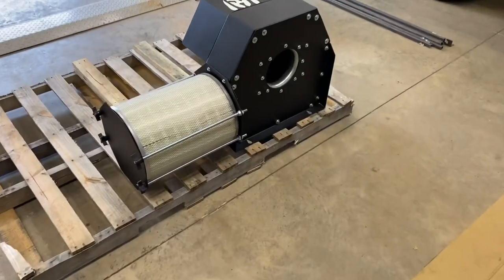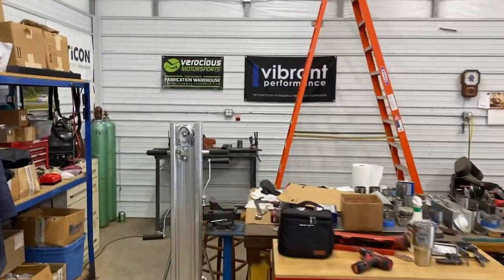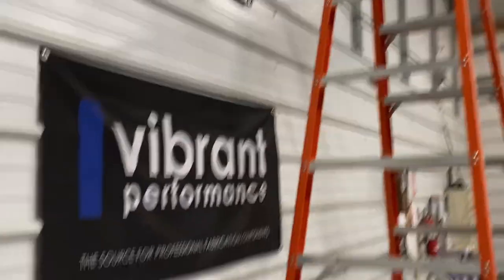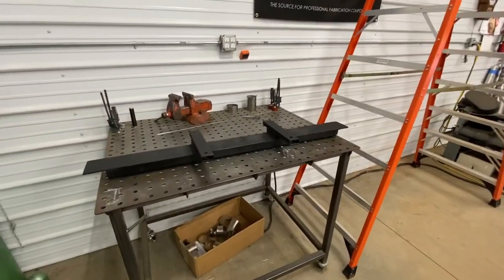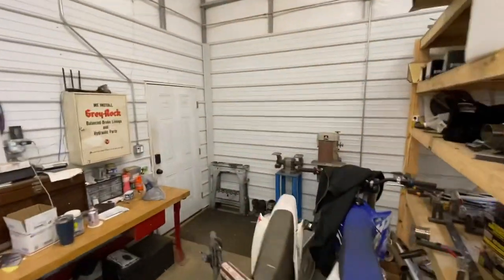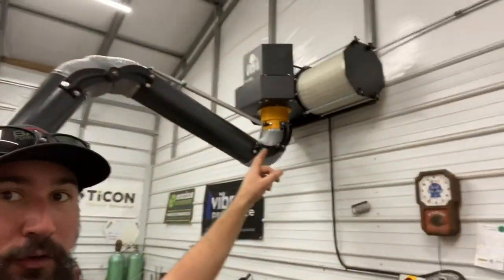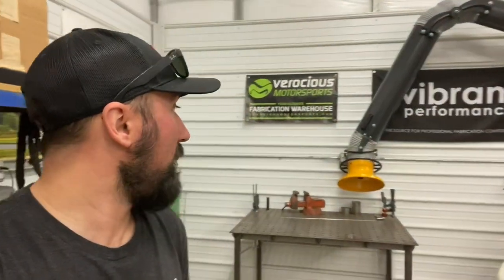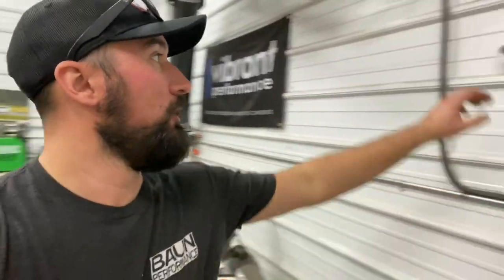Fume Dog wall mounted HEPA weld fume extractor installation & quick overview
Not a in-depth DIY, but just a quick overview of the Fume Dog wall mounted weld fume extractor.

Contact Ken at Stainless Machine Engineering for your best price if you’re interested in purchasing one yourself, as well as a full line of new & used machine shop, stamping & fabrication equipment.